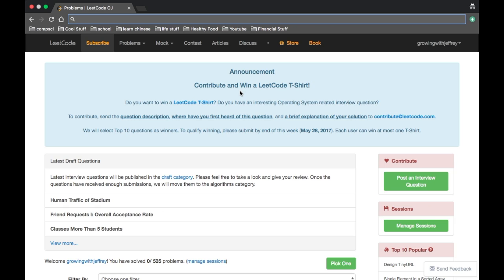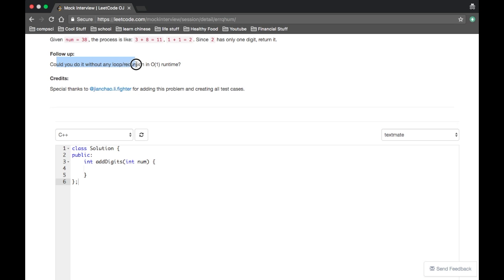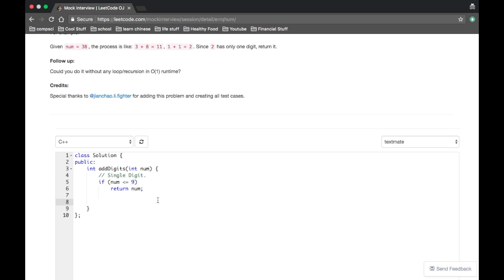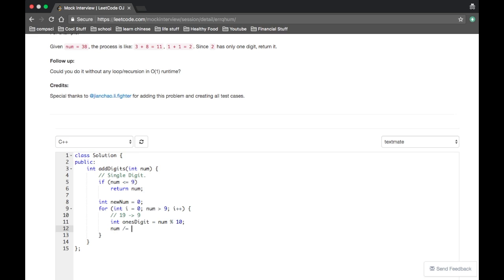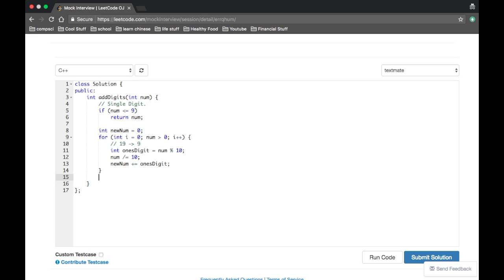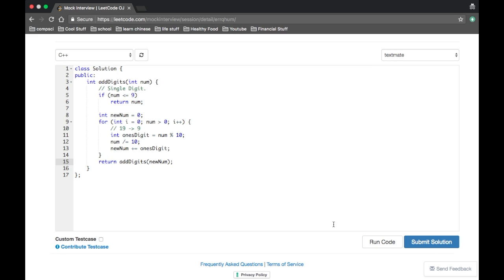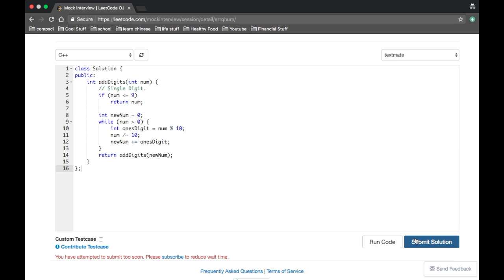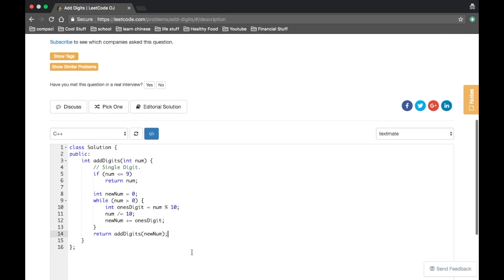[Leetcode] [Add Digits] [Mock Interview]